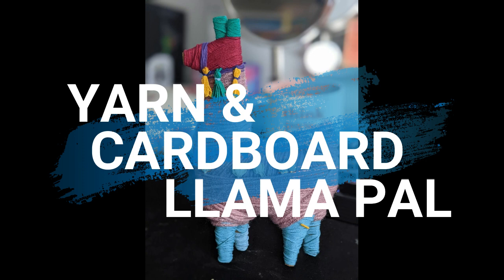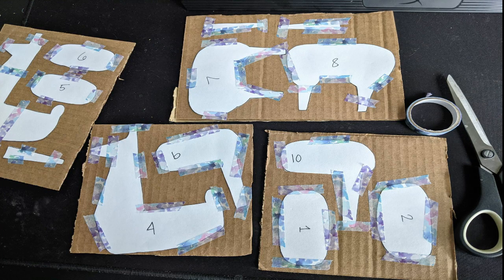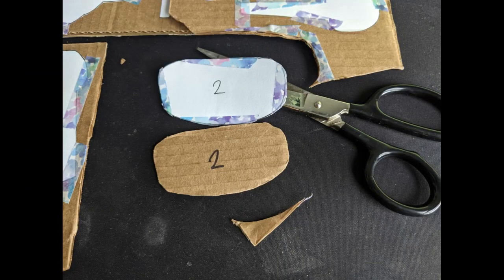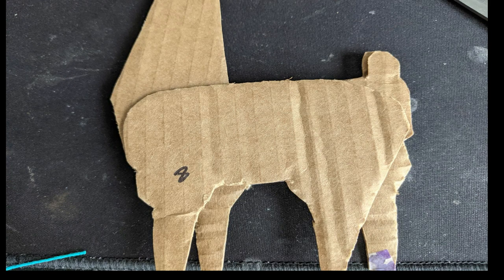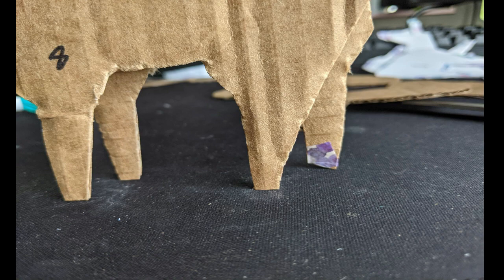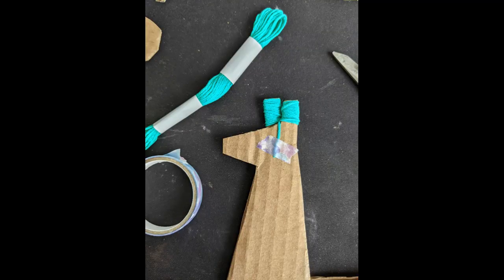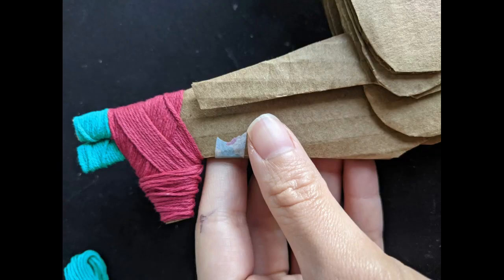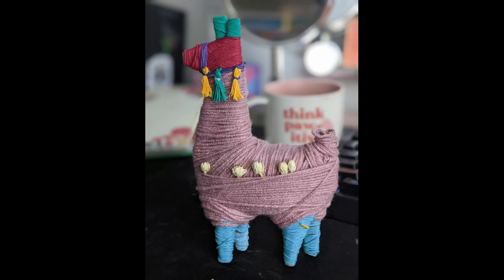SAPL Craft Demo: Yarn and Cardboard Llama Pal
Follow along this tutorial to learn how to create a fun llama pal made from yarn and cardboard! Link to templates mentioned in video can be found,